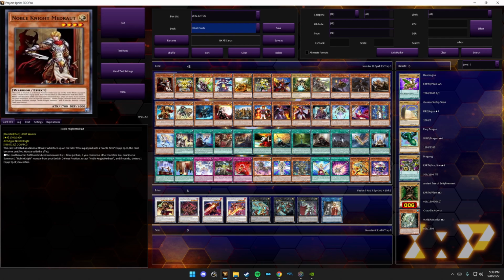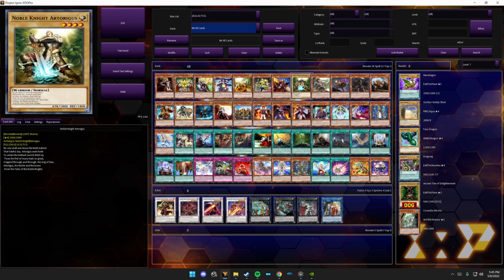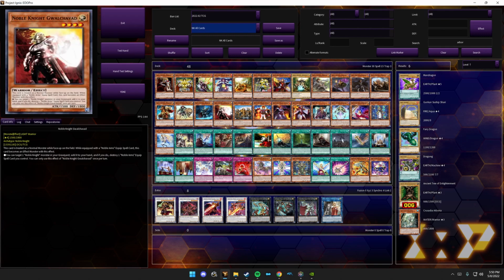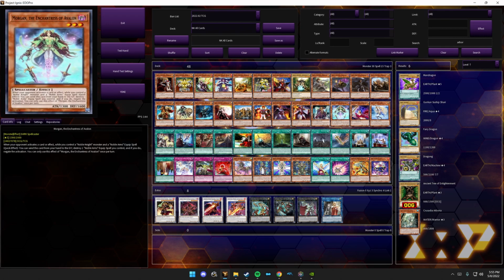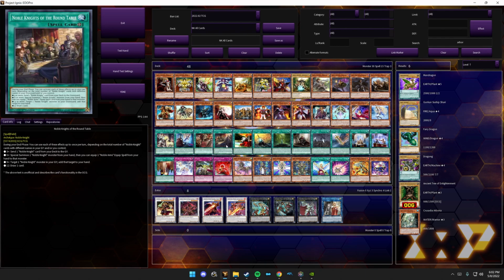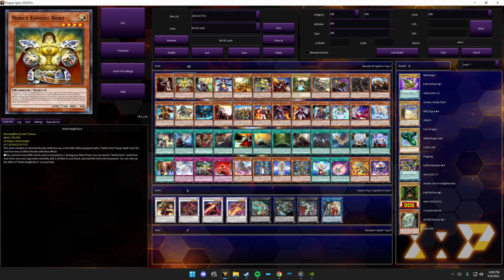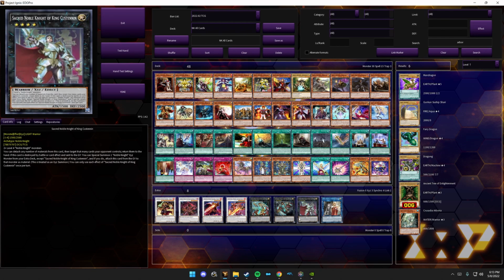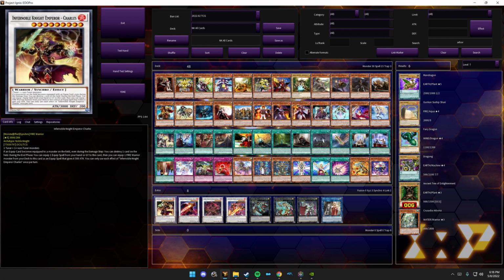The Noble Arms Manual, Chapter 2: The Knights Most Noble, A Card Overview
This video is part of a playlist designed to contain an updatable guide to playing United Noble Knights (formerly known as hybrid). I will update/replace videos as needed to maintain accuracy, and intend to keep adding to this playlist with more information to address specific areas of play and/or provide more detail. Thanks for looking!